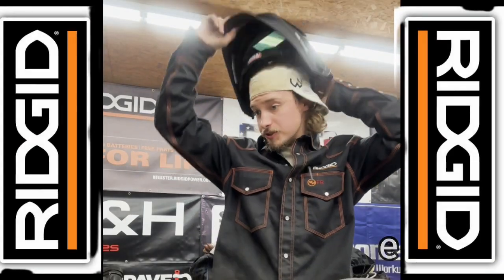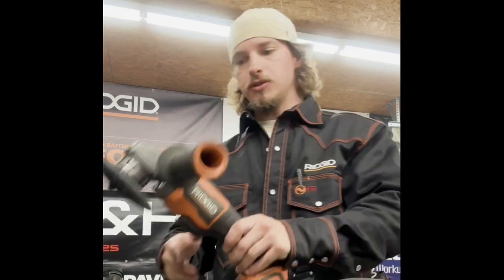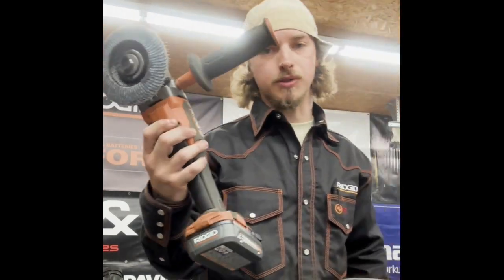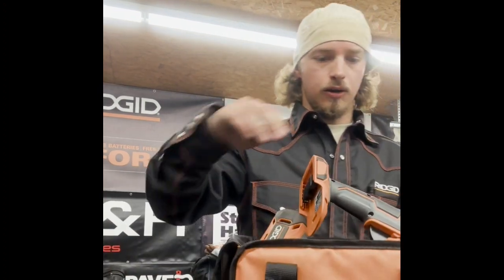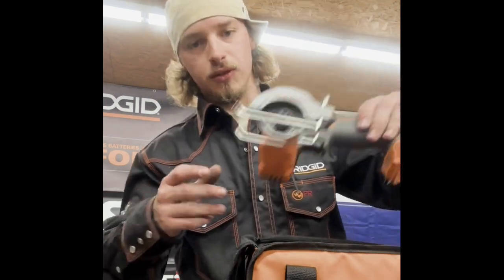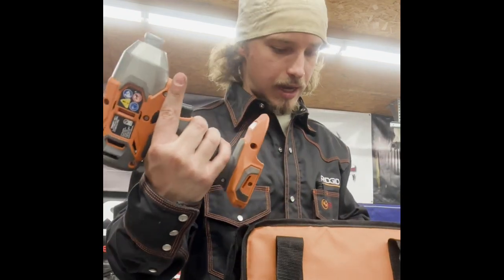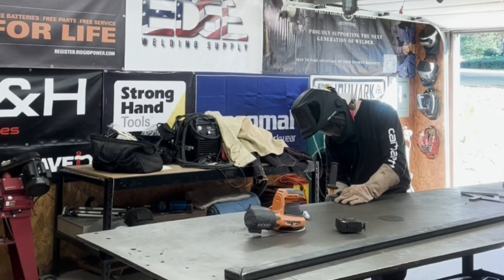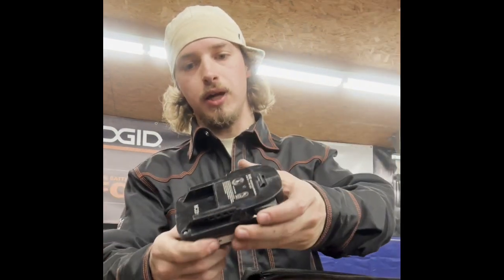Harrison Stone goes over @RIDGID_Tools and gives a review on how they operate.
Harrison Stone gives an overview of Ridgid tools, and how they hold up to his standards when it comes to work.

Check out over 250 options for MIG nozzles, TIG cups, and TIG torches available

EDGE Welding Cups are the most premium line of scientifically engineered pyrex (borosilicate) and quartz glass welding cups on the market to date.  Each of our welding cups, diffusers, and attachments are expertly designed to provide exceptional performance and offer superior visibility for GTAW/TIG Welding projects.  EDGE Welding Cups are extremely durable, high-quality and high-temperature cups and offer incredible potential for the welder.  EDGE Welding Supply offers a wide range of sizes and shapes and has recently introduced the EDGE Shorty Series as well as the EDGE Q Series.  If you are not finding a specific cup size we do offer to create a custom cup to fit your necessary specifications.

We are extremely dedicated to providing exceptional support and knowledge of the pyrex and quartz welding cups.  Each and every customer is treated as a highly valued patron of EDGE Welding Supply.  We diligently strive to develop trust and loyalty from each transaction to earn your business and guaranteed satisfaction. If you are uncertain about whether EDGE Pyrex and Quartz cups are the right fit for your welding need, our excellent support team is available to discuss any information you may have before you purchase and can make expert recommendations based on your projects needs.  EDGE Welding Supply is constantly envisioning and introducing new and innovative concepts within the welding products industry so that our customers are constantly kept informed and knowledgeable of all new technologies dedicated to GTAW/TIG Welding.   Our products are currently used in the following areas” TIG Welding, Welding Fabrication, Rig Welding, Automated Welding, Orbital Welding, Aviation, and much more.

Always use caution when using any techniques, tools, equipment or processes shows in this video. If you ever have a question or are uncertain, please reach out to a licensed or certified professional.  Please make sure to view all warnings and instructions on your equipment and tools before using them. Use this information at your own risk. EDGE Welding Supply strongly recommends safe practices when replicating anything performed in this video like welding, working, grinding and/or cutting  or with tools seen in this video. EDGE Welding Supply assumes no liability or responsibility for property damages or injury incurred as a result of any information contained in this video. Any injury, damage, or loss that may result from improper use of these tools, equipment, or from the information contained in this video is the sole responsibility of the user and not EDGE Welding Supply. This video and description may contain affiliate links, which means that if you click on some of the product links or website links, someone may receive a small commission at no cost to you. Whenever working or welding we strongly recommend wearing the proper PPE (Personal Protective Equipment). Please be safe and have fun.